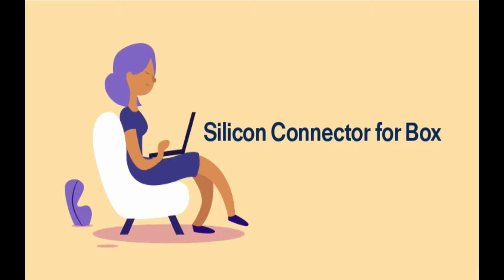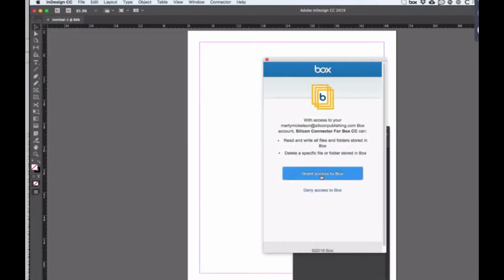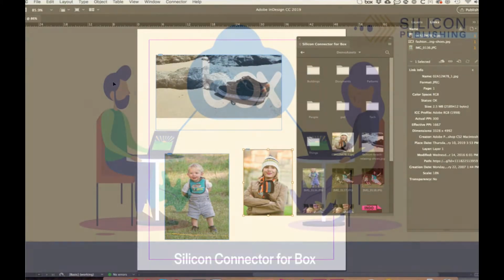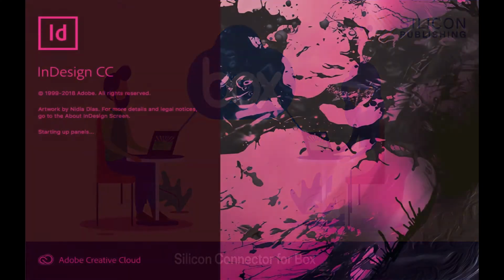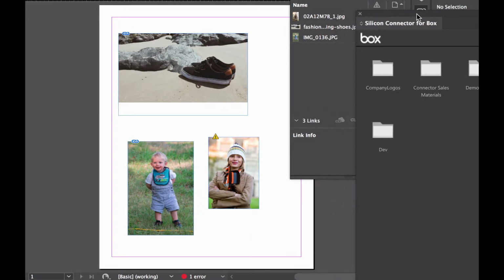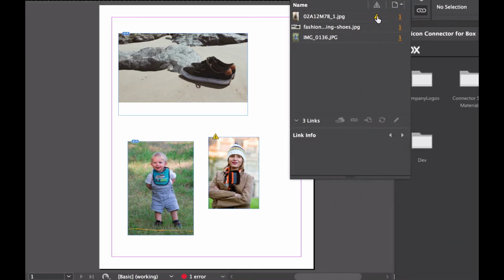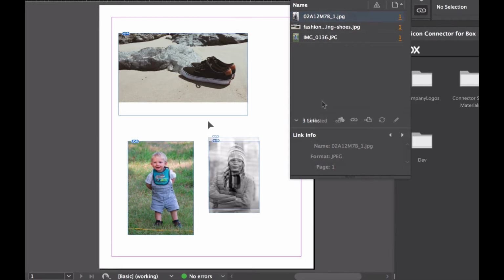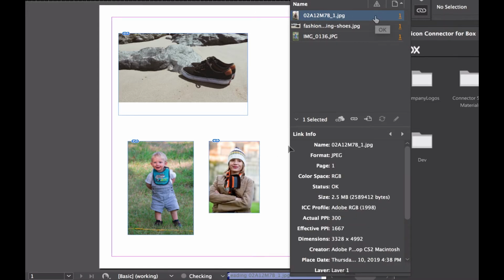How to use Box files with InDesign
Silicon Connector for Box lets you work with your Box account from directly within Adobe InDesign, navigating your Box account and creating URL-based links from InDesign to your cloud-based assets. This lets you exchange InDesign files on their own, without packaged graphic assets, with anyone else who shares access to your Box account. It also lets you automatically update to the latest version of linked box assets without relinking.